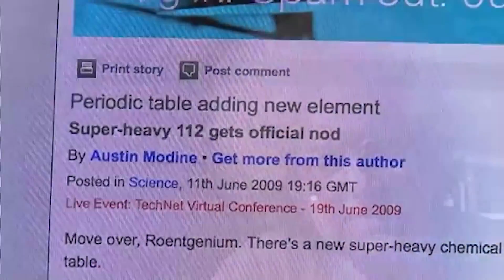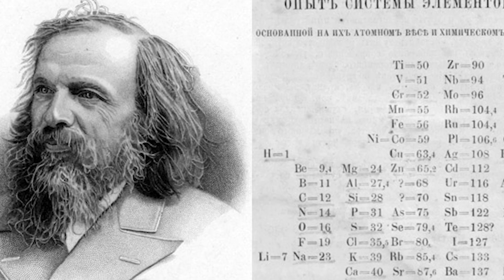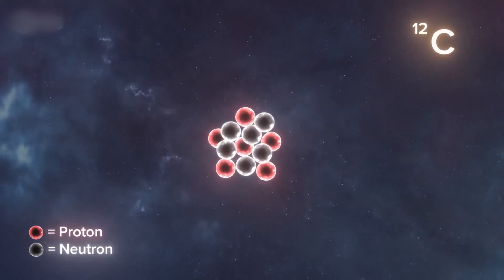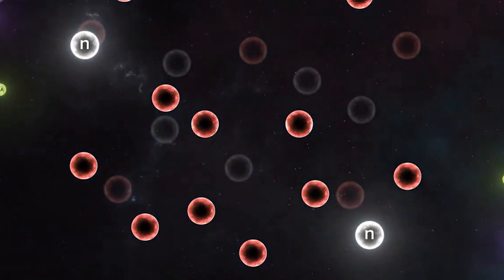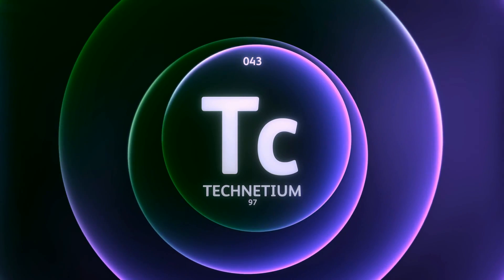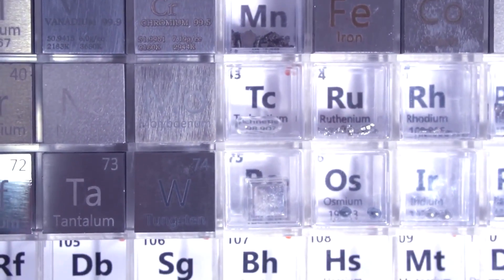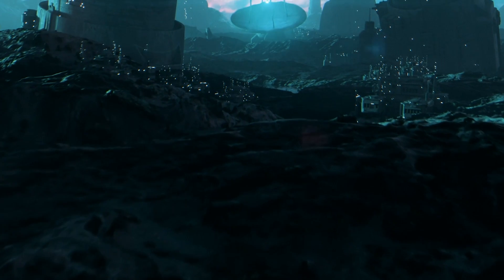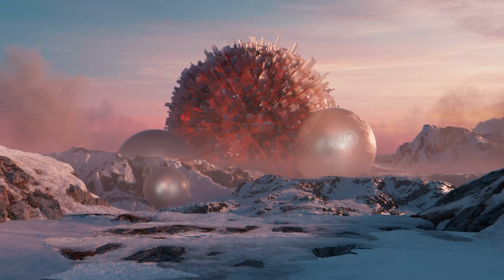Scientists Discovered New Elements Beyond The Periodic Table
Adamantium, Bolognium, Dilithium. Element Zero, Kryptonite. Mythril, Netherite, Orichalcum, Unobtanium.We’re fascinated by the concept of fictional elements with extraordinary properties that science hasn’t yet uncovered.